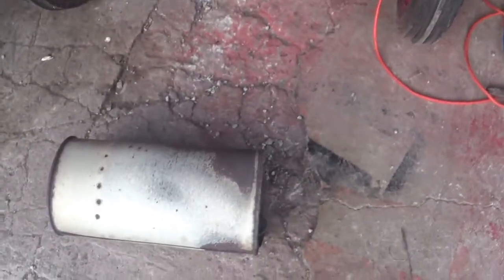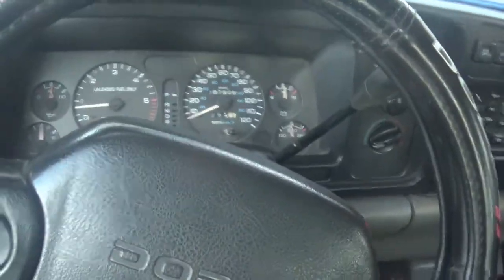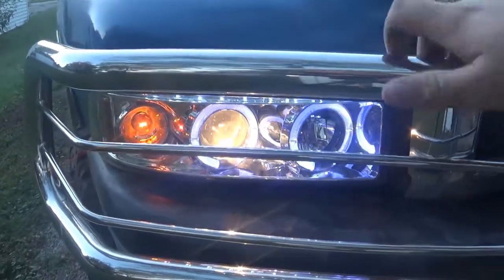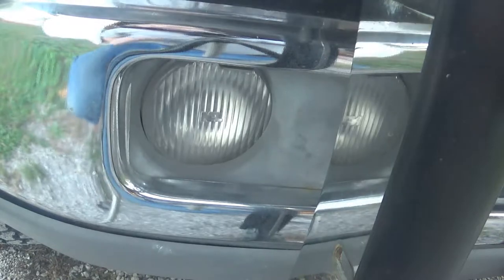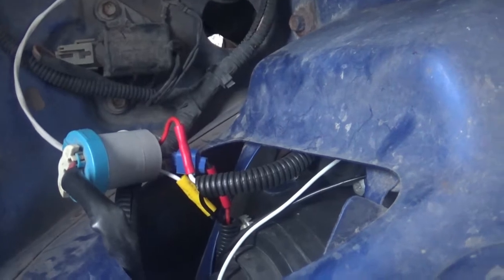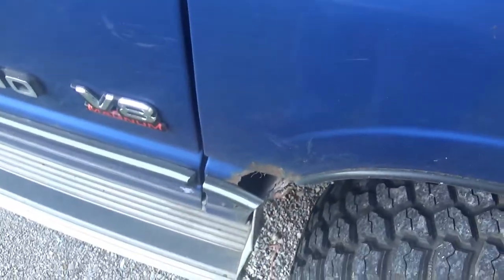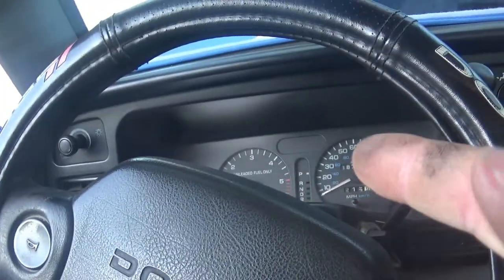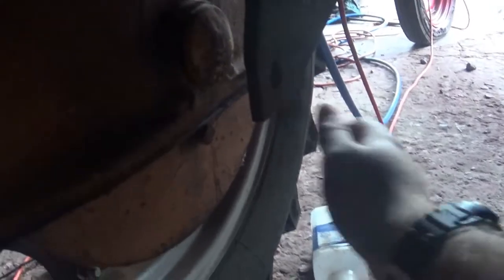Thrush Welded muffler 96 Ram 2500 5 9 and update vlog